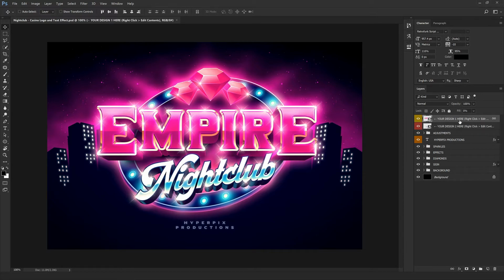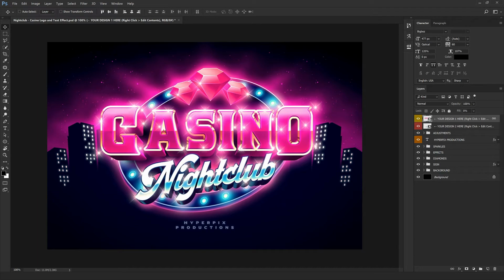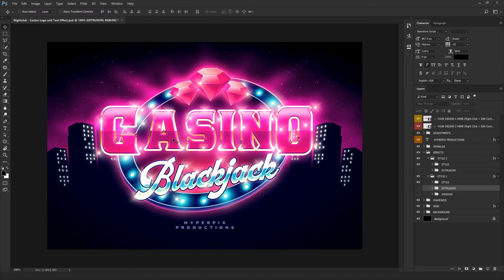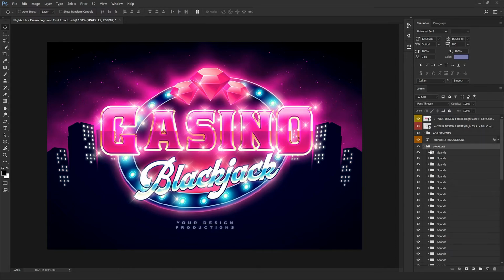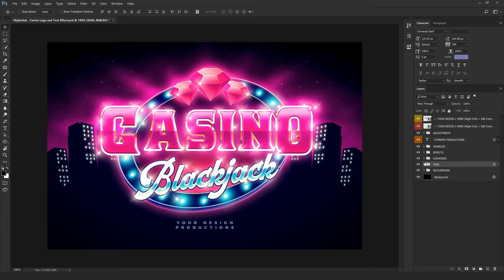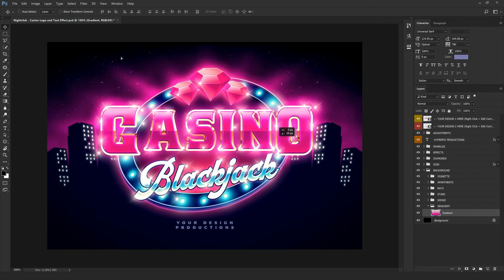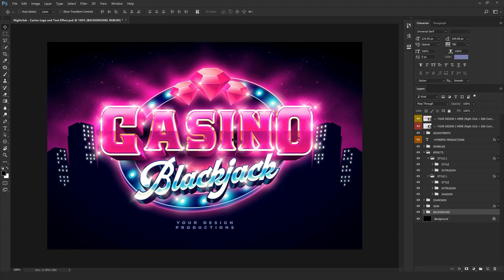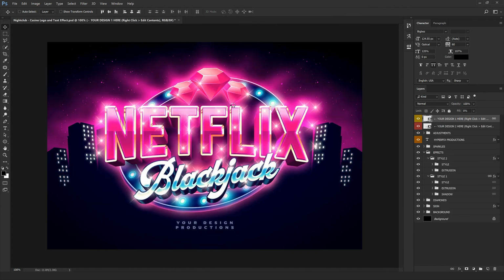Nightclub / Casino Game Logo and Text Effect